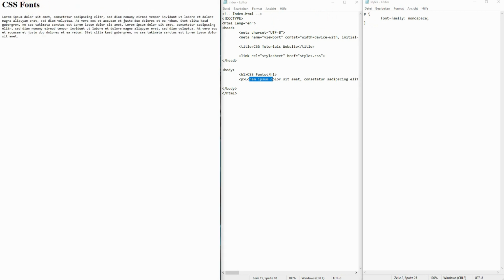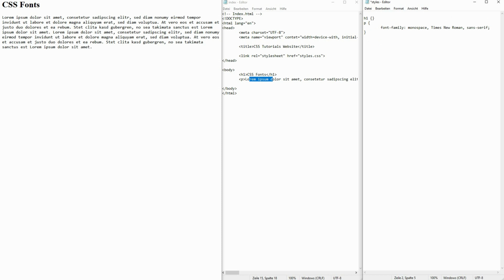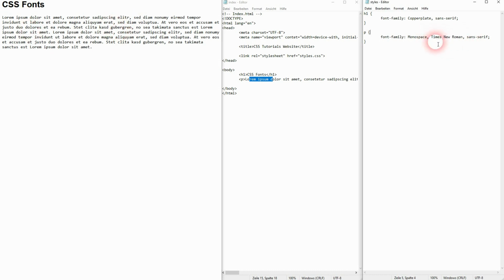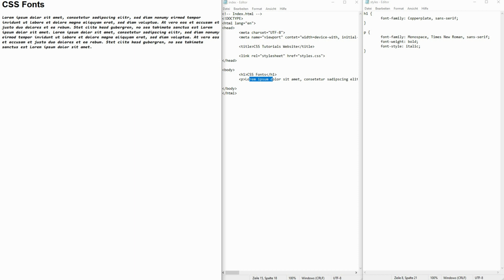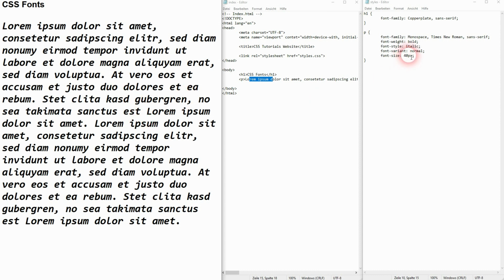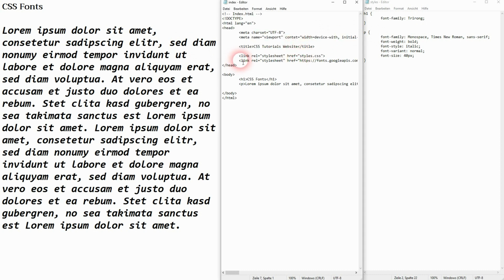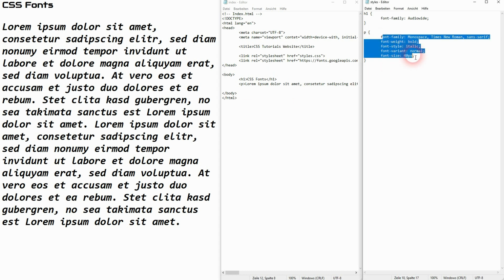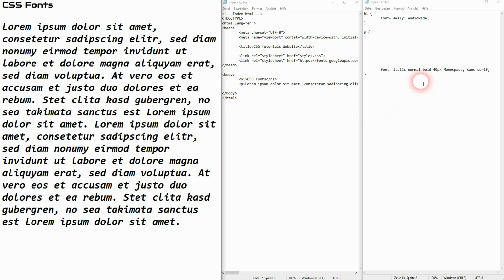CSS Basics - Font Properties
In this tutorial I'll show you how to use font properties in CSS.